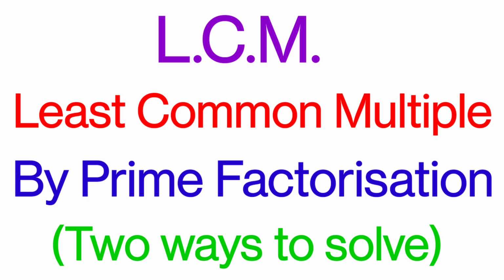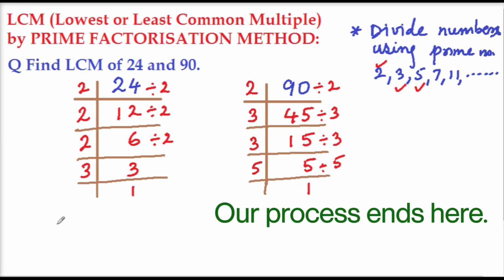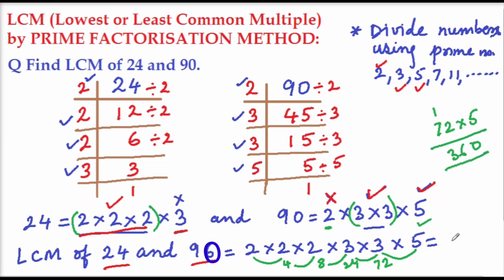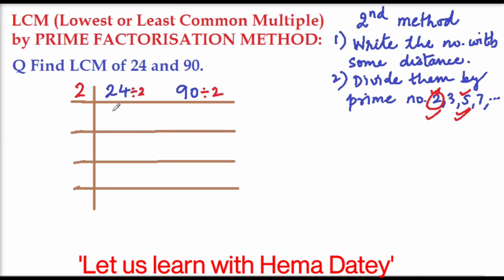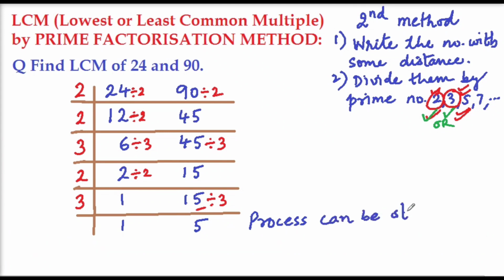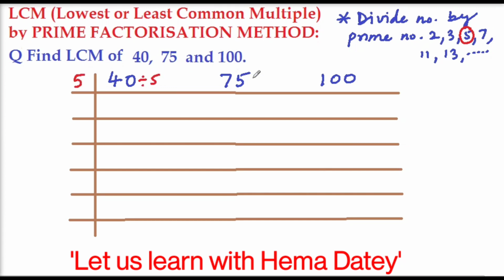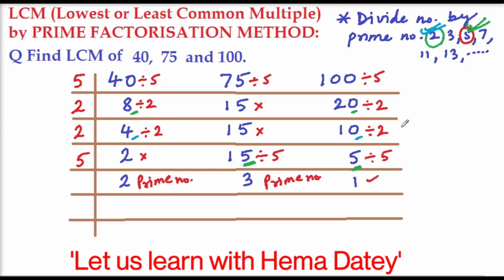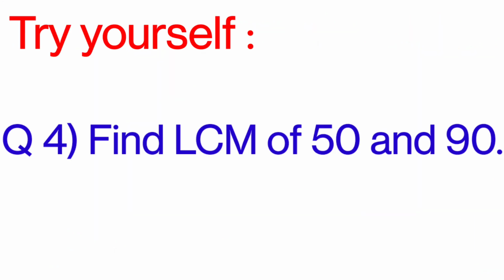LCM by Prime Factorisation Method